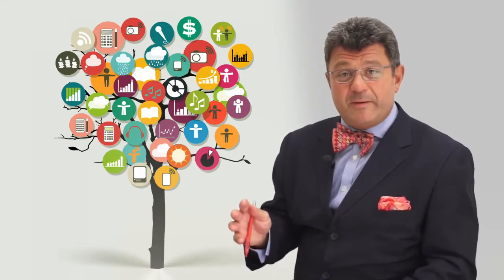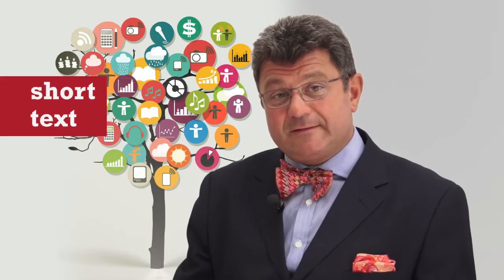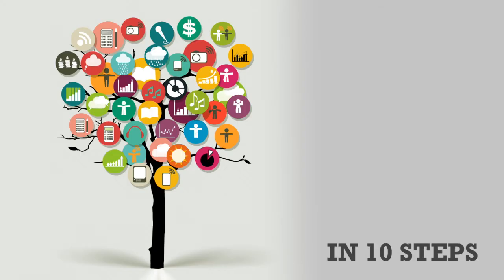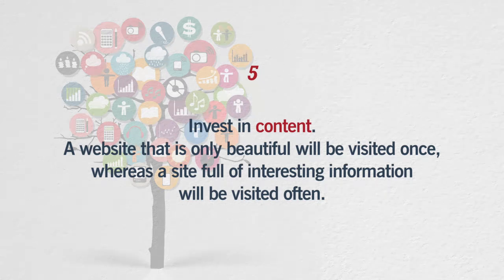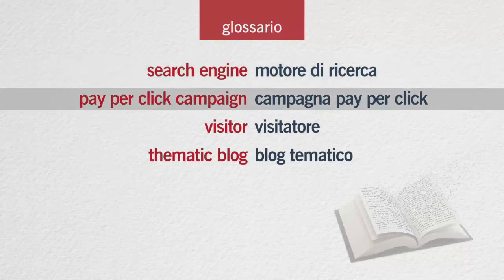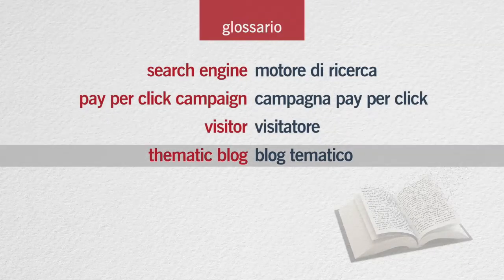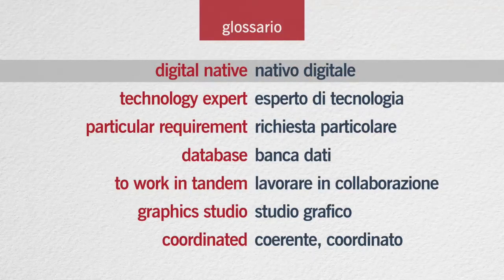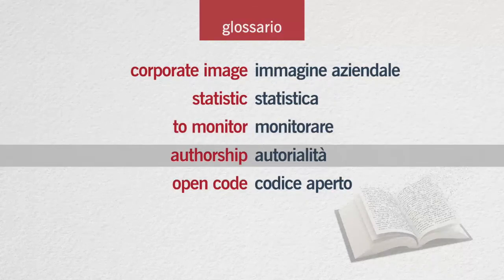Speak-it-right Lesson 2 Unit 4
Speak it right – L’ inglese tecnico per architetti dedicato alla progettazione e le costruzioni – è un corso on line di approfondimento specialistico della lingua inglese per accrescere vocabolario e competenze linguistiche di professionisti della progettazione, che già posseggano un livello di inglese base o intermedio.

Durante il corso il professionista apprenderà termini tecnici relativi all’argomento trattato al fine di ampliare la base di vocaboli conosciuti così da arrivare all’apprendimento di oltre 600 termini specialistici, da aggiungere a quelli generici già imparati, che gli consentano di muoversi con maggior competenza in ambienti internazionali.